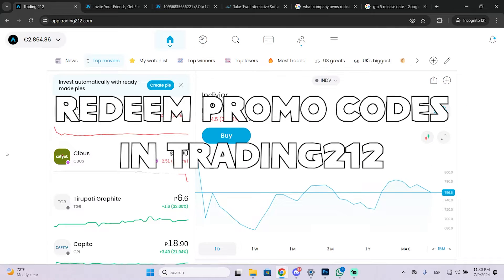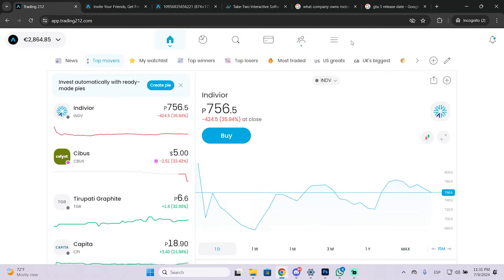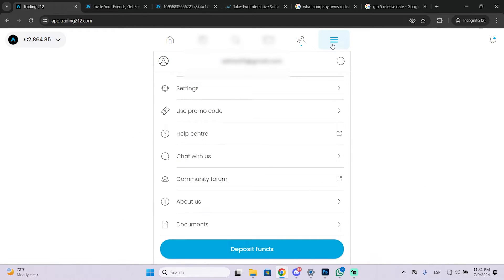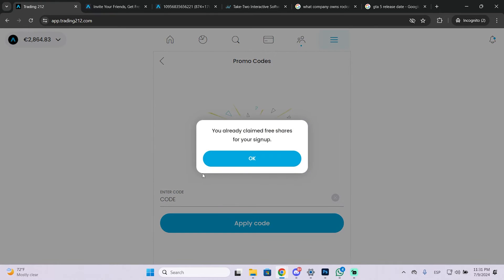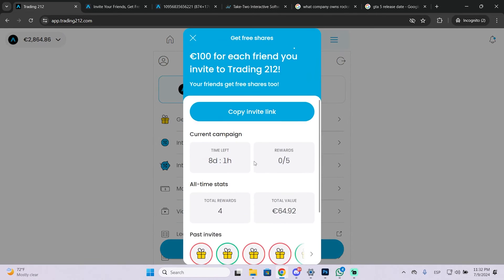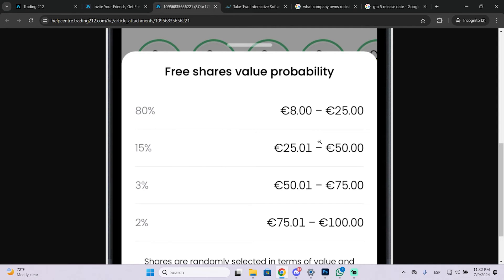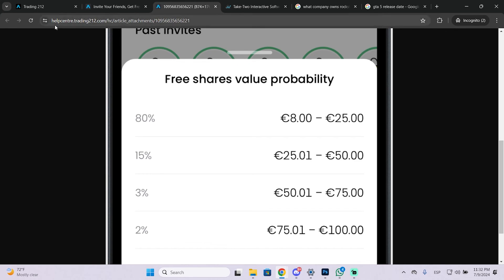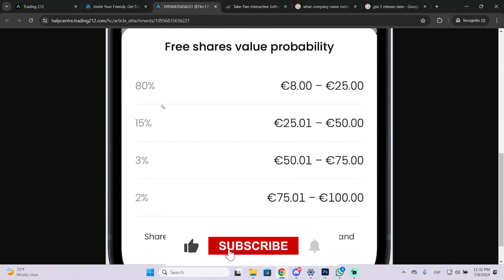How to Redeem Promo Codes in Trading 212 (Tutorial) 🎁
How to Redeem Promotional Codes in Trading 212 Tutorial.

🎁Trading212 Promo Code: 11RNk7AtmO
By signing up with my referral link or using my PROMO CODE, both of us will get a FREE SHARE of 8-100€
You just need to create an account with the link above, verify your identity and DEPOSIT 10€. You will be able to withdraw your investment and sell your free share.

In this video you will learn how to redeem and enter promo codes in trading 212 step by step.
This way you will be able to get free shares and money in trading 212